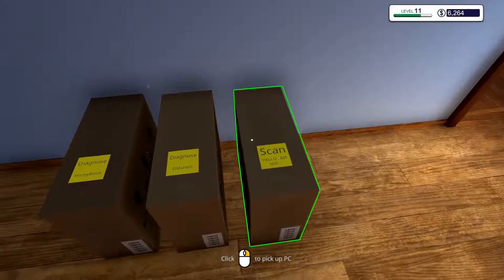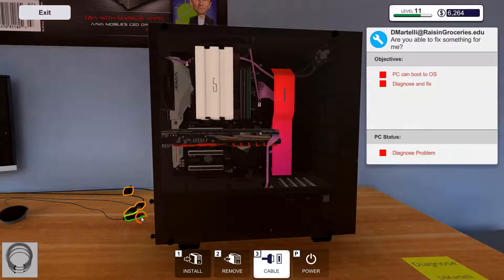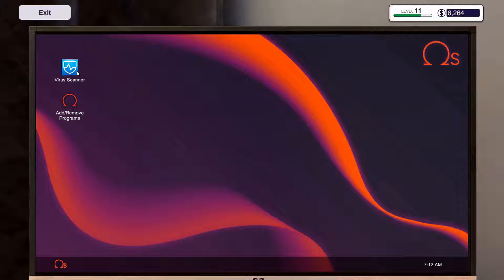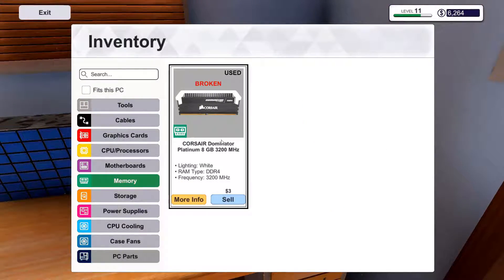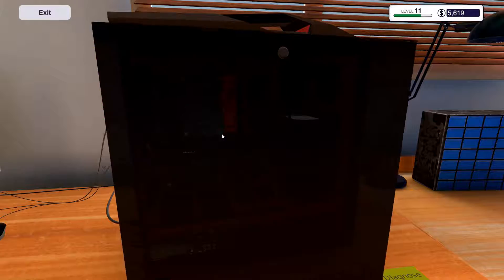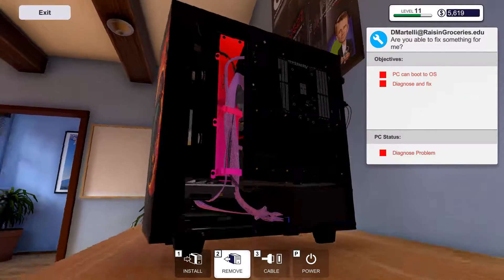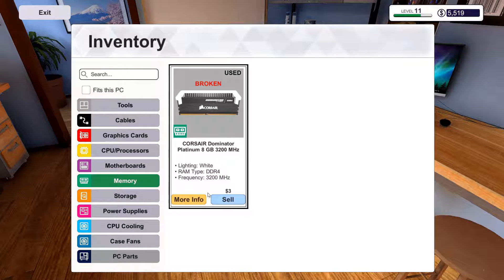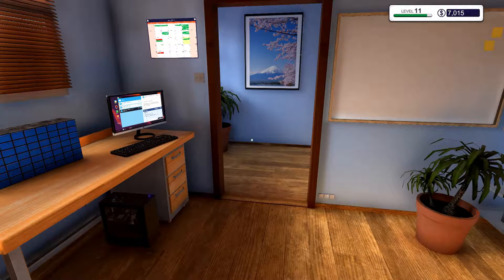PC Building Simulator Ep 50